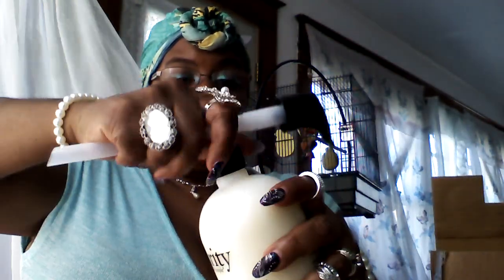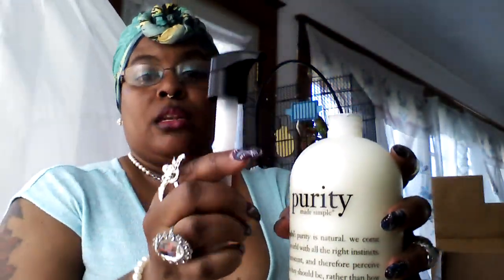I CAN'T STAND THAT BITCH. ..By: EyesMarriedNow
💋JUICY TINGLES💋

📺EMN NETWORK TV📺

💑BABYTRIPLETS💑

👀EYESMARRIEDNOW👀